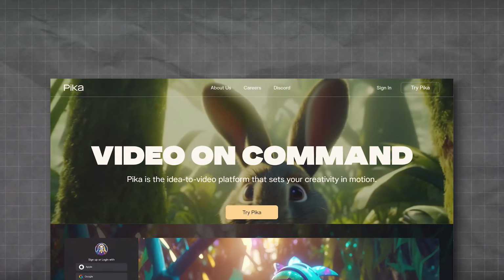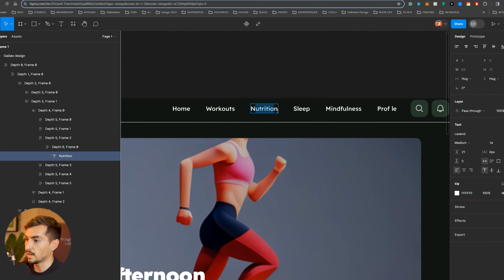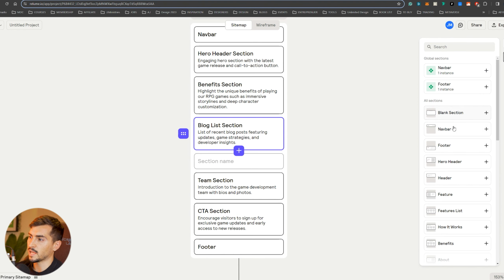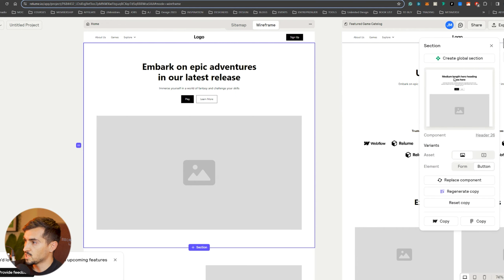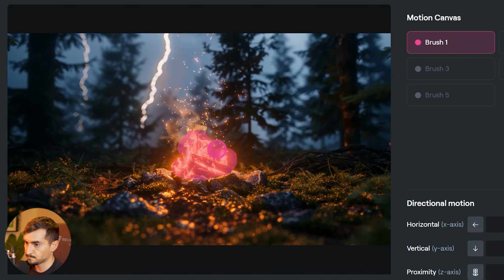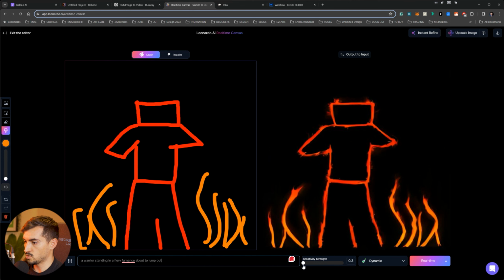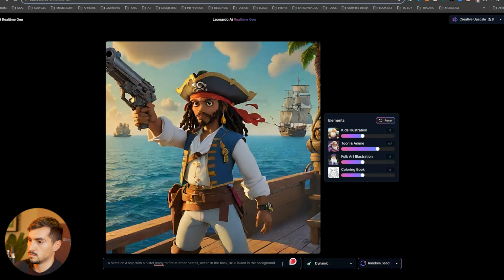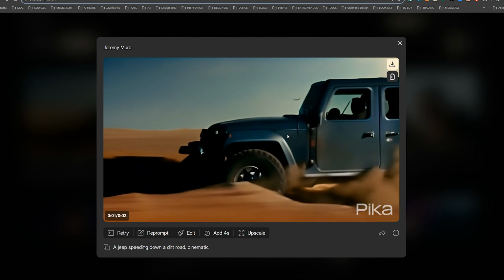These AI Apps Fixed my Workflow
I dive into 5 AI tools that can generate branded websites, designs and videos in seconds. From UI designs, full websites, videos and more. Graphic designers can use AI to speed their process up with these 5 ai tools.